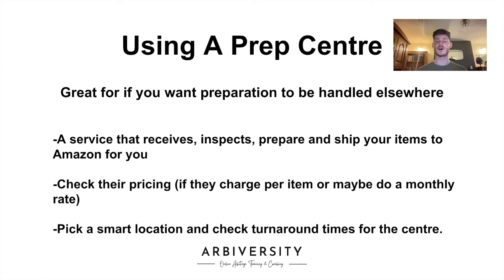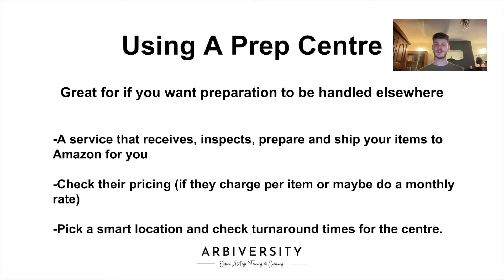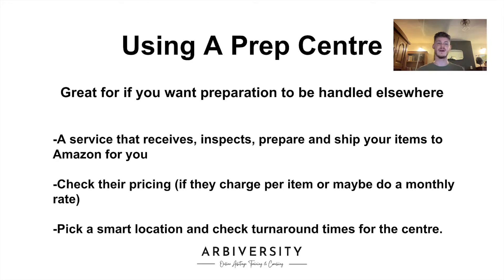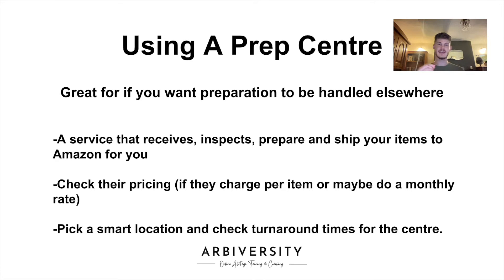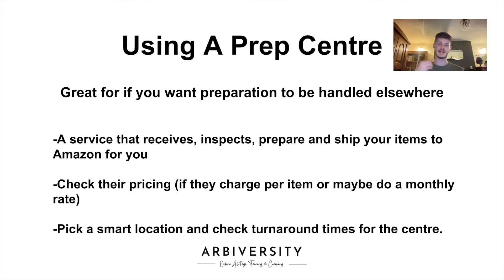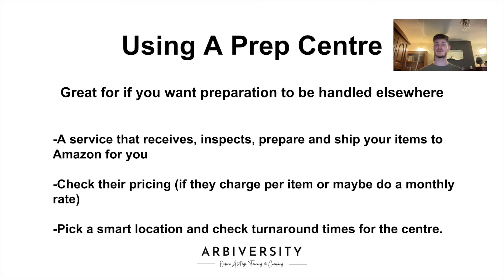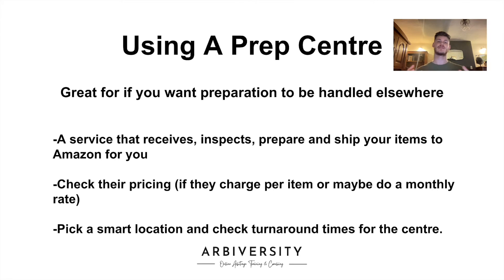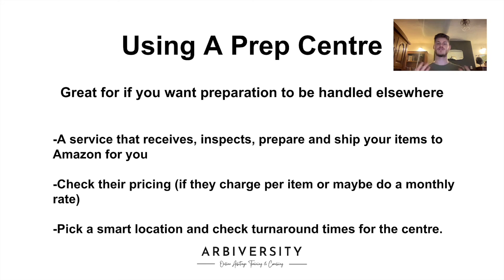What Is A Prep Centre, And How Do You Select The Right One For Your Online Arbitrage Business?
Tired of preparing items to send off to Amazon yourself? Maybe you can't be around for deliveries or don't want boxes around yourself. The solution. use a prep centre.

This video explains what a prep centre is and what they do, but even with that understanding there is more to it than just selecting the first prep centre you find. It's important to understand elements such as location, turnaround time and more.